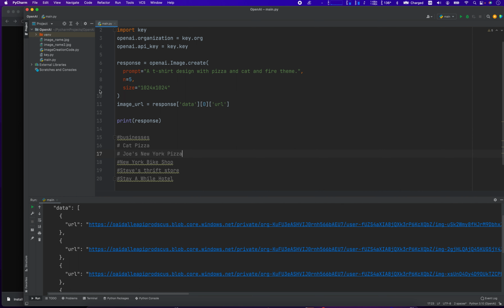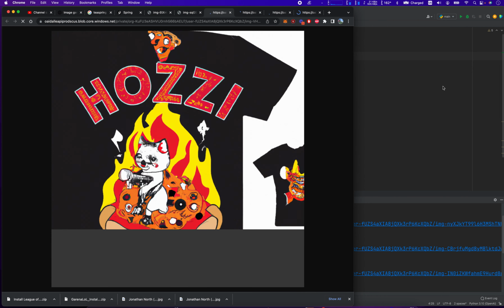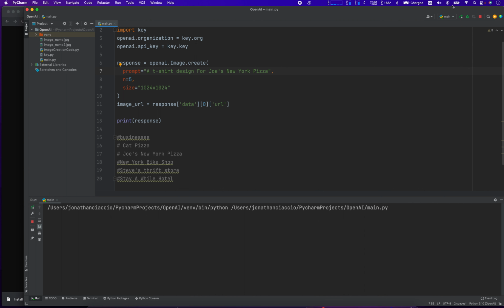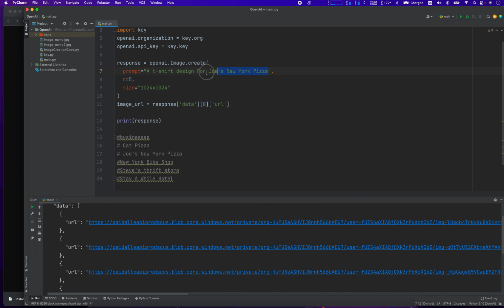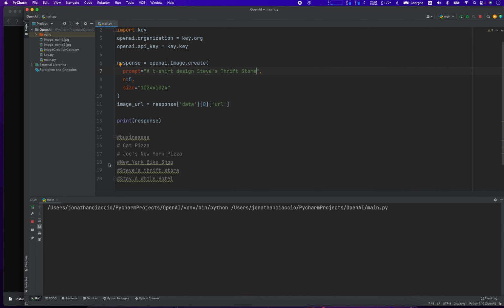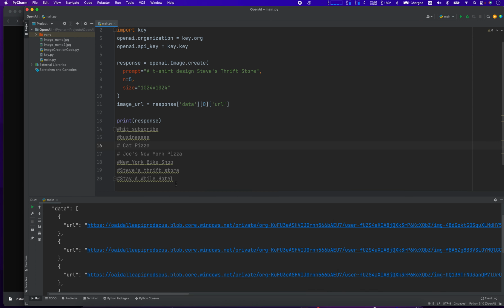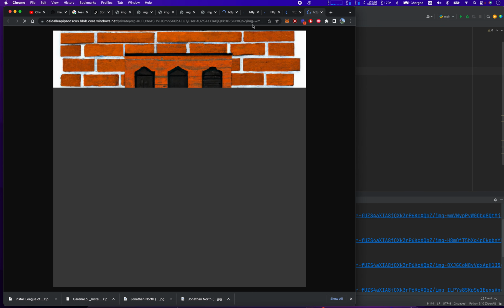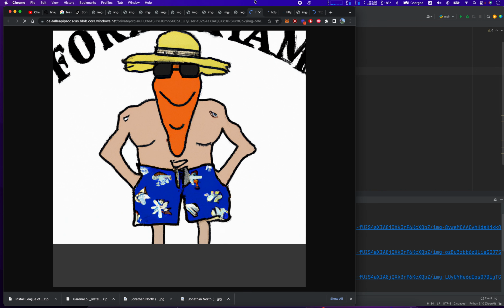Using OpenAI To give you Business Ideas for T-Shirt's